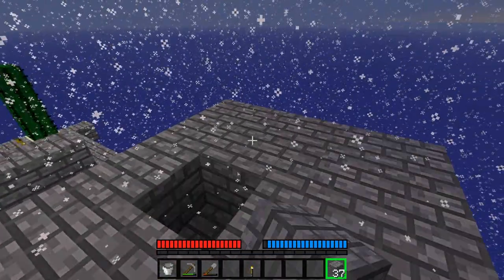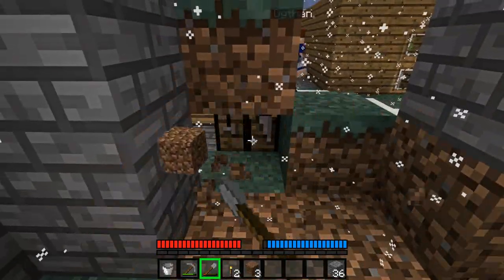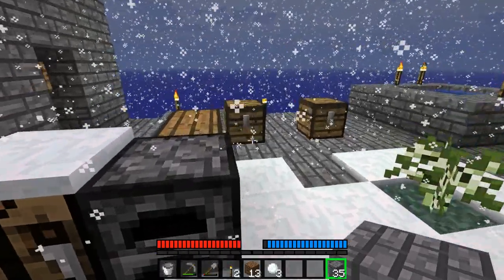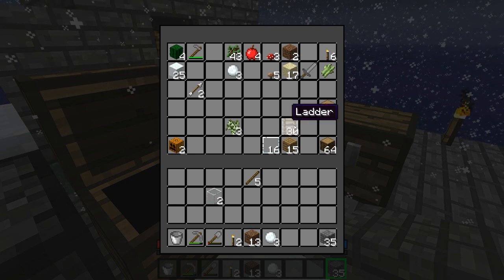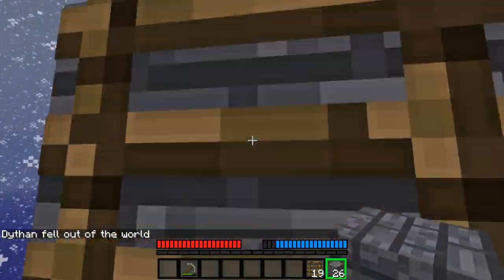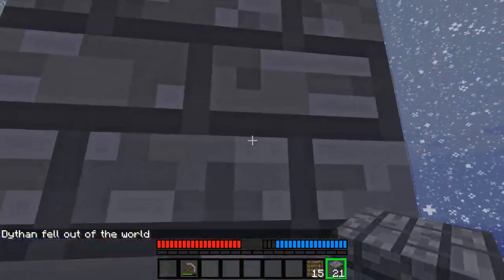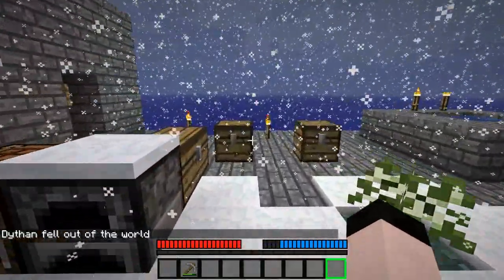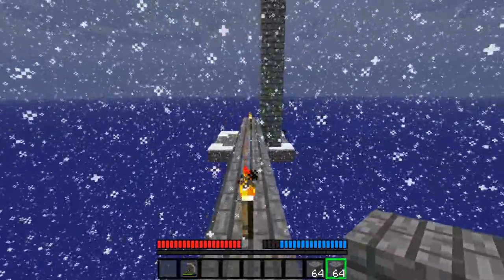Skyblock Survival 2.1 w/ Zeinder and Dythan - Episode 7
I get started on the mob box as Dythan takes the plunge off the island a few more times.